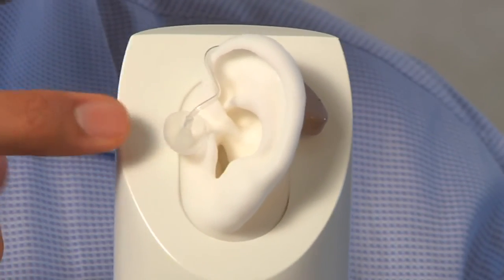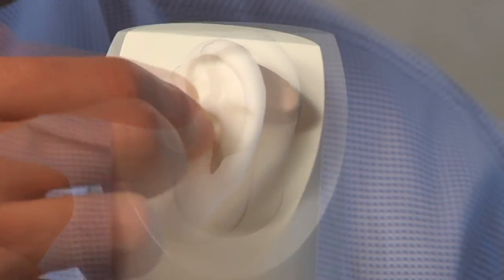Overview of the Affordable MDHearingAid AIR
MDHearingAid founder and board-certified physician Dr. Sreek Cherukuri offers an overview of the digital MDHearingAid AIR. An affordable, discreet, behind-the-ear hearing aid, the AIR features three program settings, a telecoil, customizable user control, and a slim profile.

For more information about MDHearingAid’s doctor-designed, FDA-registered, affordable hearing aids, check out our line of products